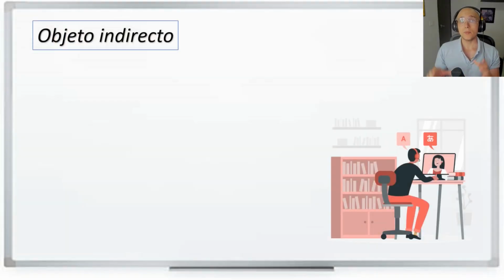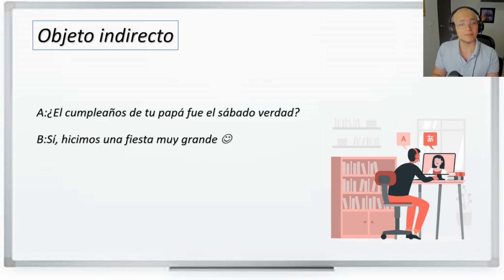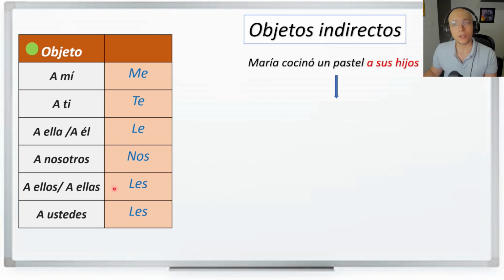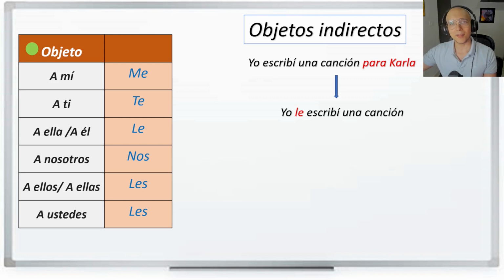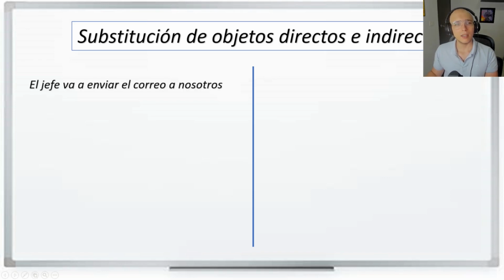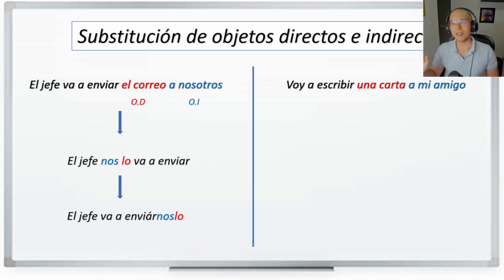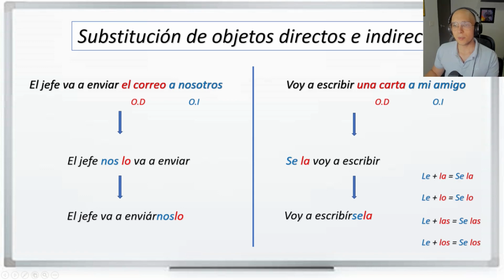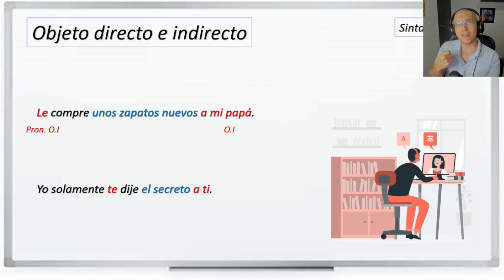INDIRECT OBJECTS IN SPANISH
Hello everyone!  Welcome to another Spanish class, i'm Eduardo and in this video we, will be learning how to use indirect objects pronouns in Spanish,I hope you find this video useful and enjoyable, please make sure to hit the subscribe buttom and leave a like and a comment.